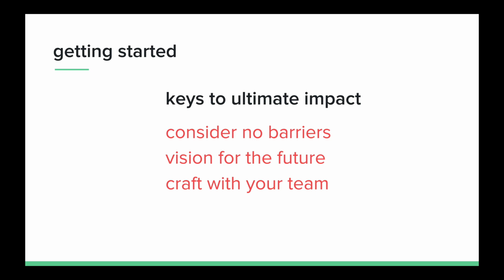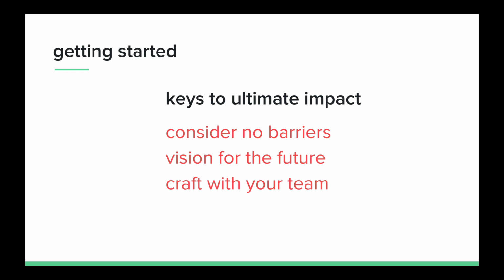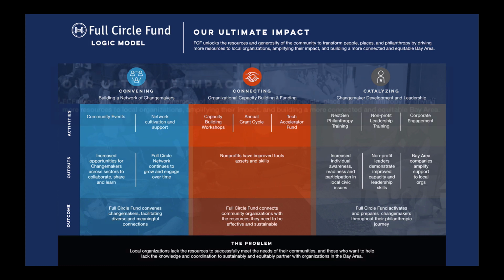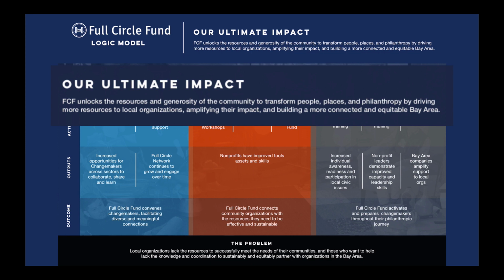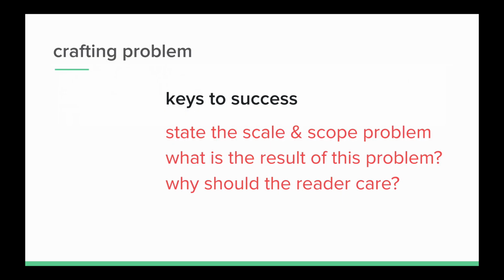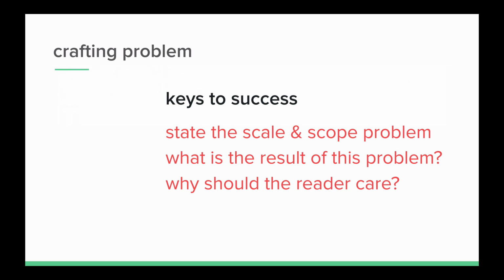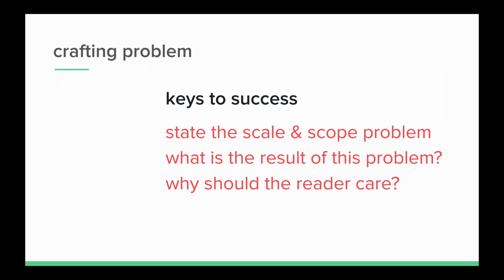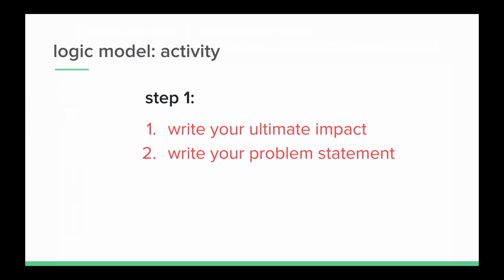Building a Nonprofit Logic Model - Defining Your Ultimate Impact (Part 2 of 5)